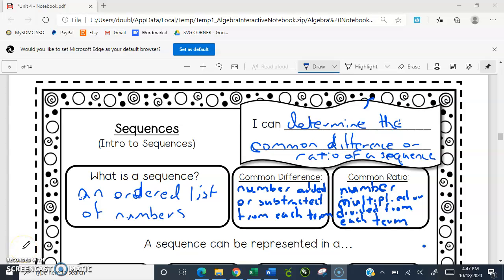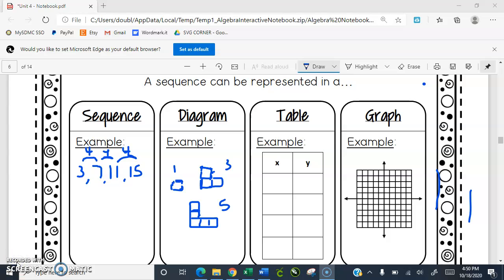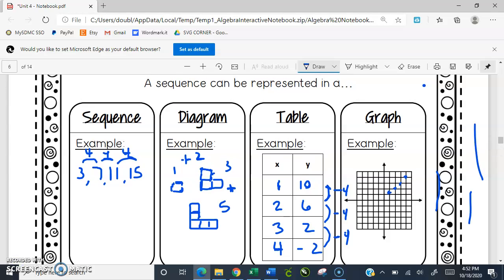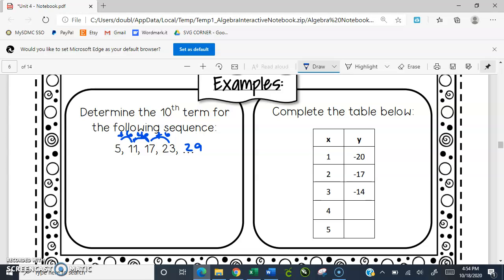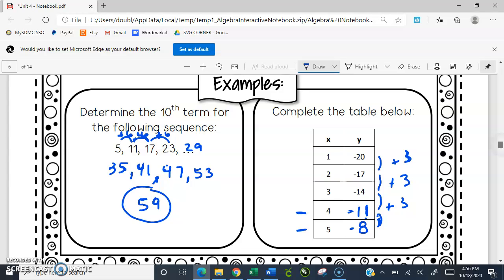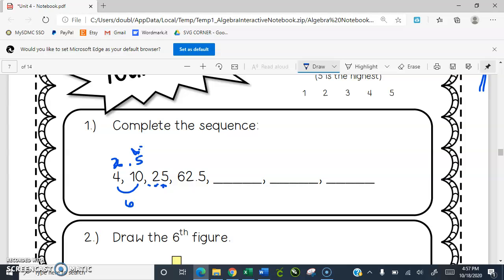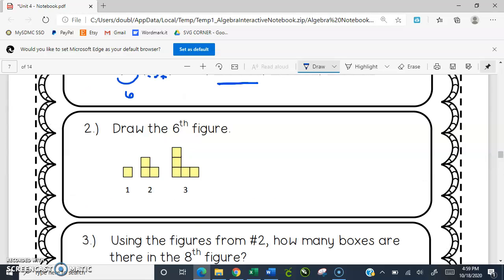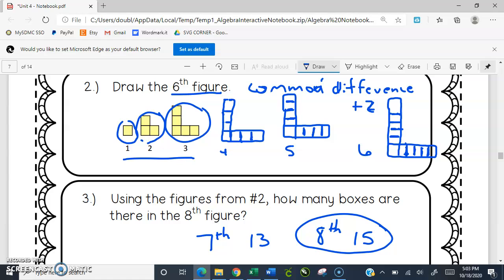Recording #11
Intro to sequences